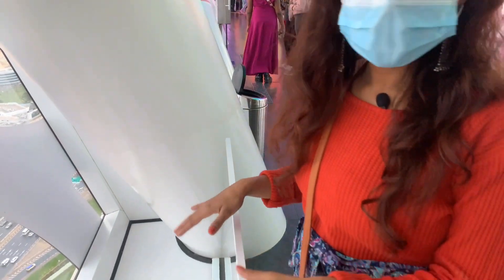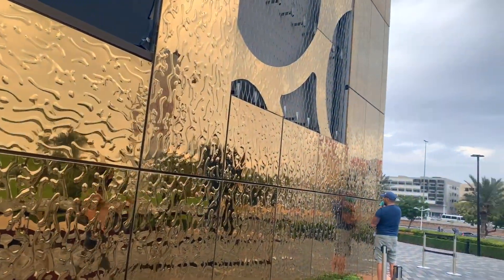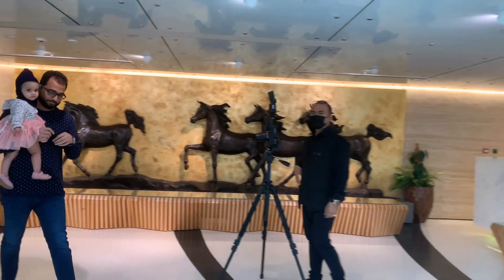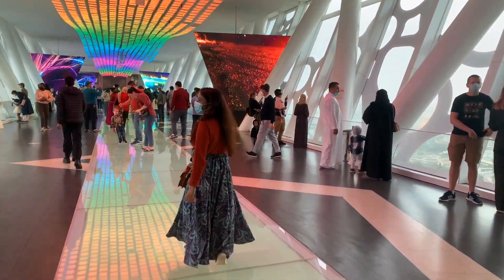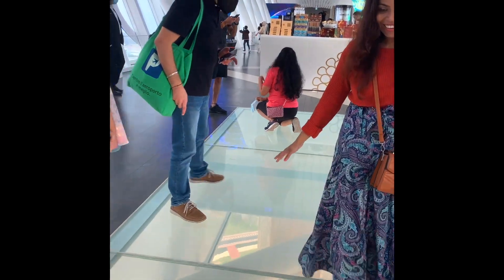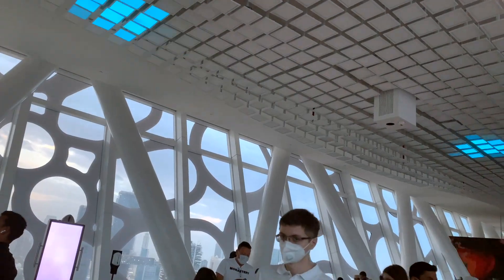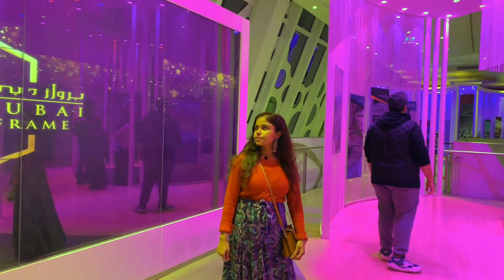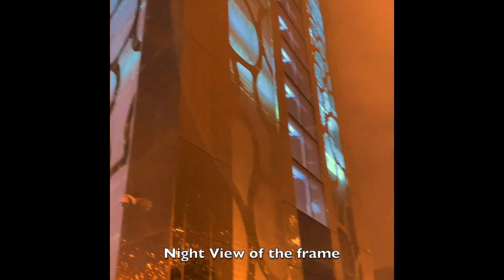Dubai frame building - World's largest frame tour Vlog 2023 | Inside | Night View | Skyscraper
Directed & Edited by : Rupal Sahu
Videography : Rupal & Vishal Shah

Queries solved
What is special about Dubai Frame?
What's the best way to see The Dubai Frame?
What is the price of the Dubai Frame Ticket?
How we can see the old Dubai glimpse?